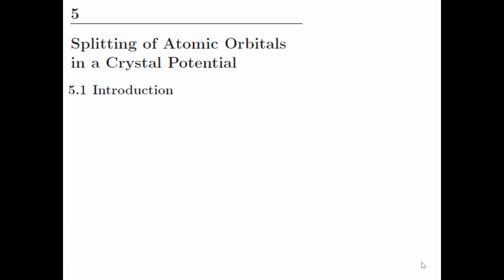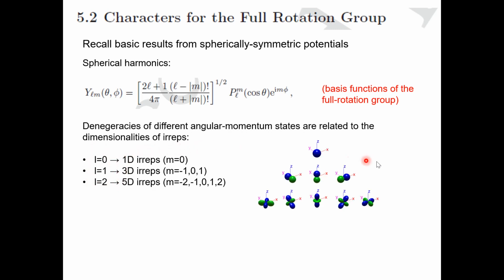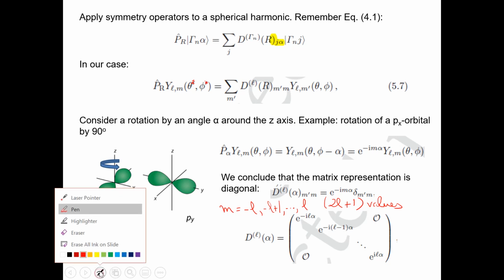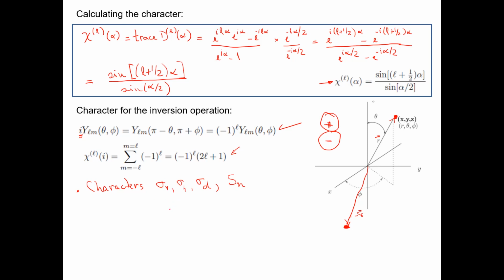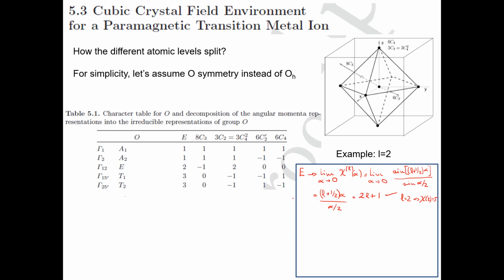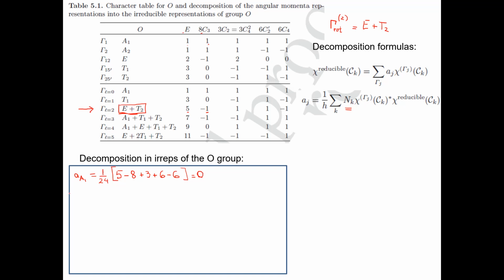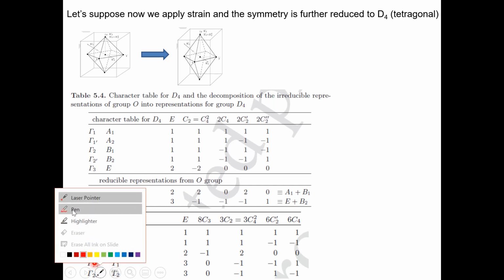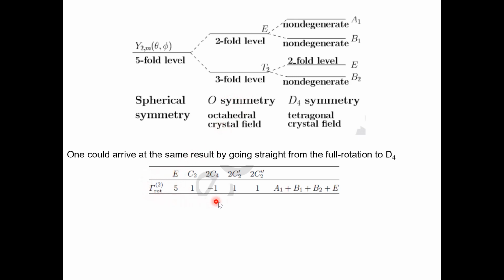Lecture 5.1 - Group Theory Applied to Condensed Matter Physics